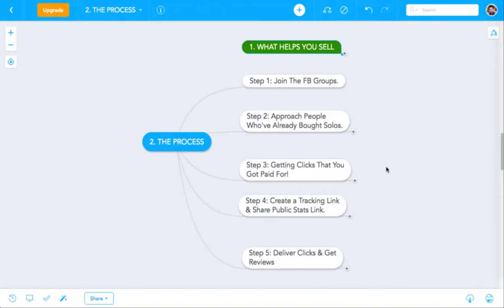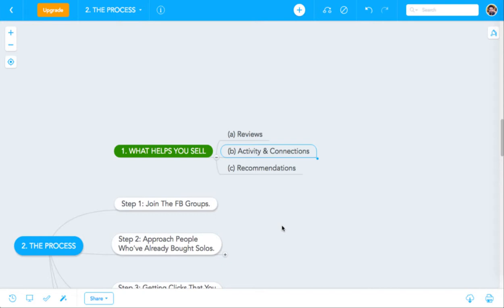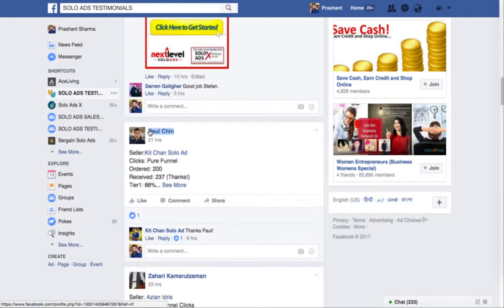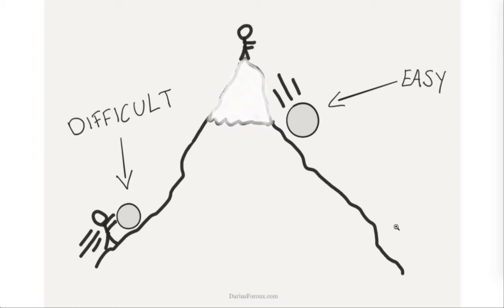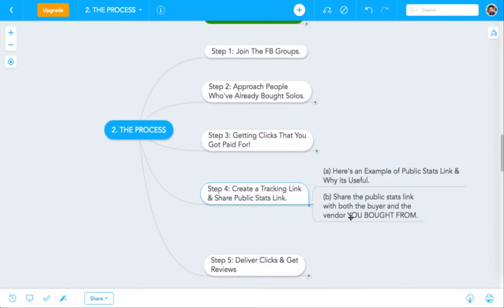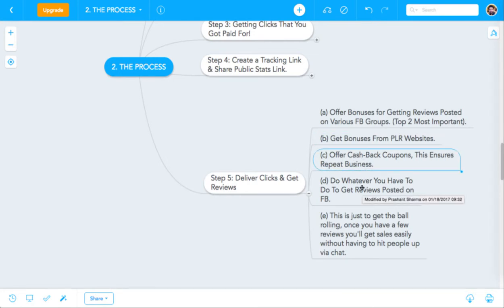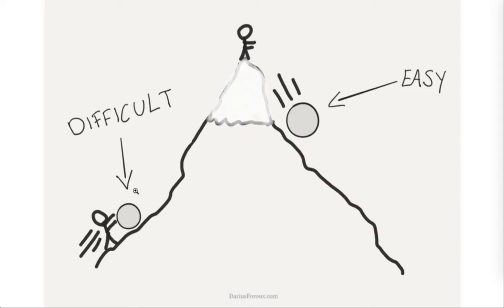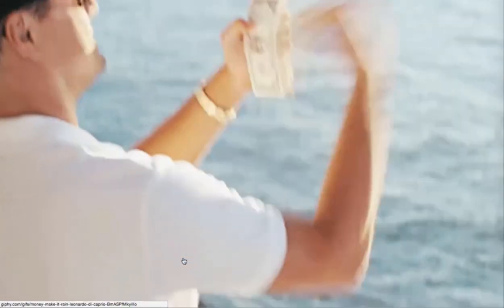$50-100 Per Day Tutorial [Part - 3]